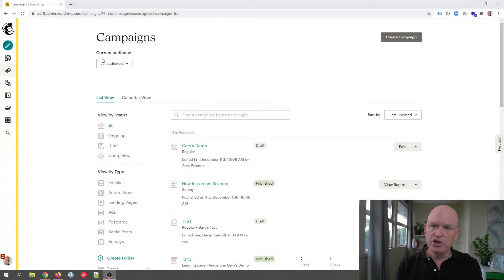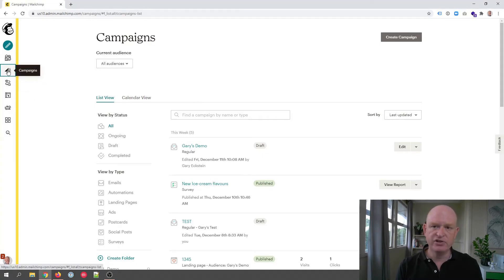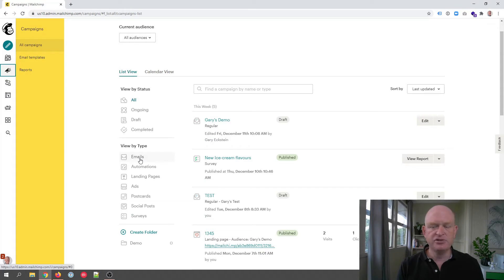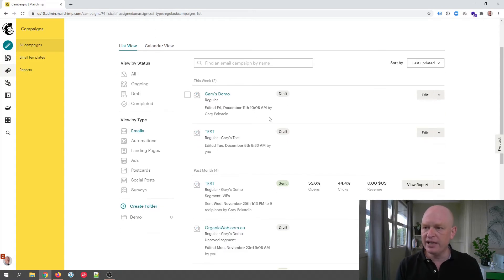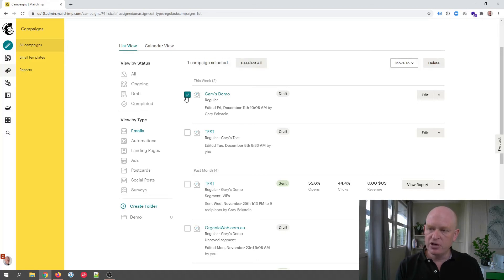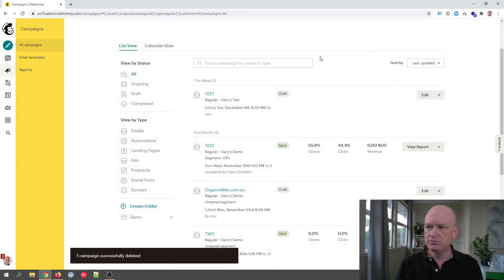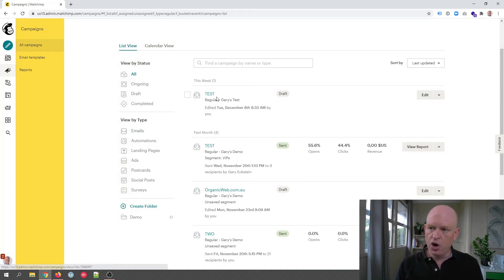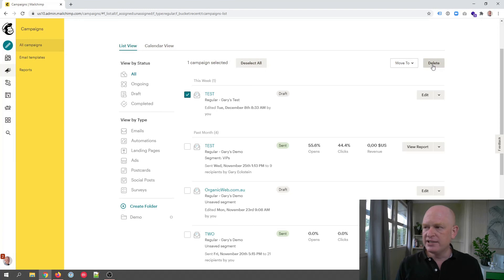✔️ Solved: How to Delete a Mailchimp Email Campaign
Join Gary Eckstein, a Mailchimp Pro Partner and learn how to quickly and easily delete a Mailchimp email marketing campaign.

The option to delete a campaign in Mailchimp can be difficult to find however once you know where to delete a campaign it is very simple. Follow these instructions to learn how to delete an email campaign.

Note: There is an issue in Mailchimp where you need to be using a wide screen (e.g. desktop computer) to view the checkboxes as described in this video